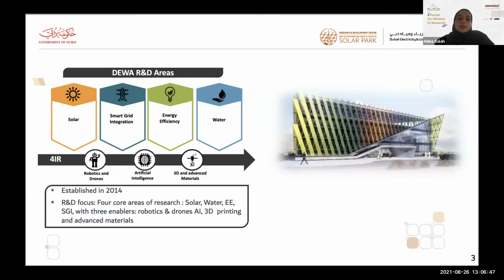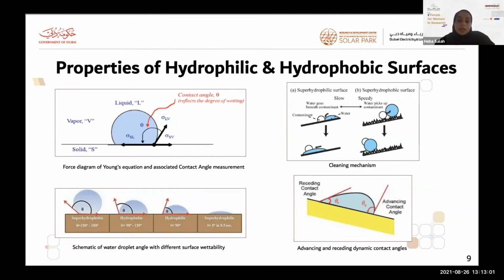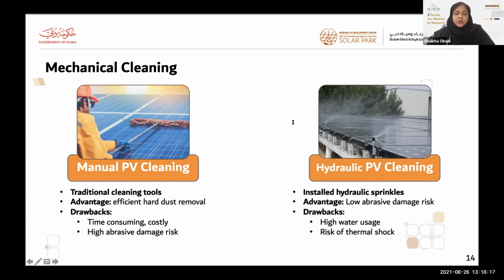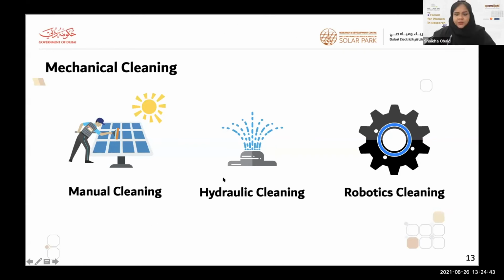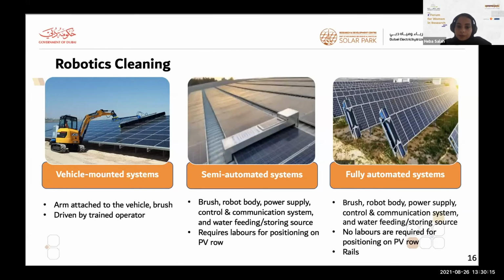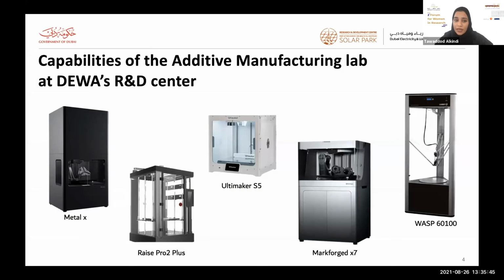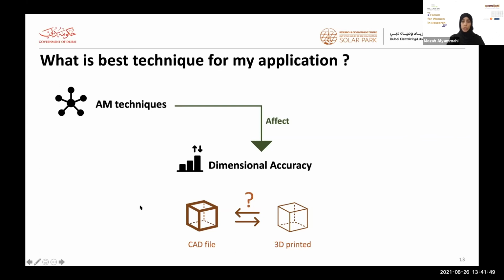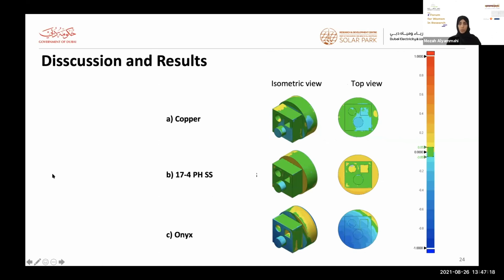2nd Forum for Women in Research | Quwa: Empowering Women in Research and Innovation (Part 5)